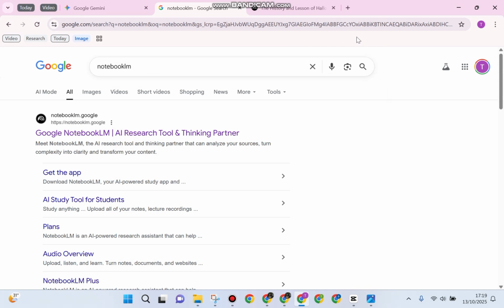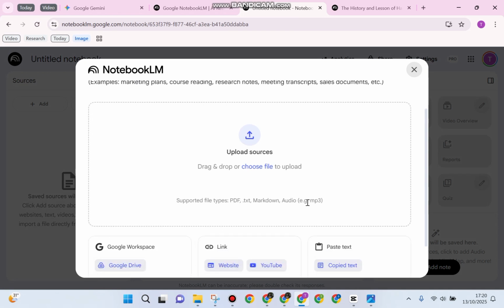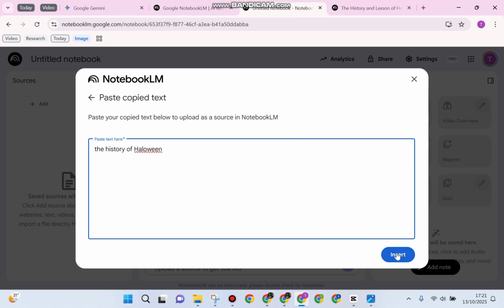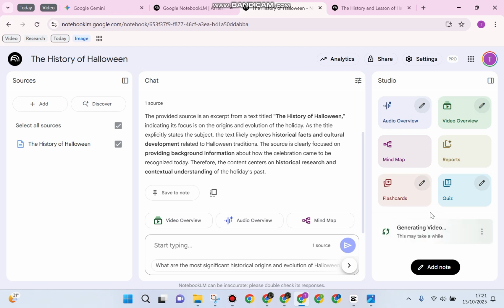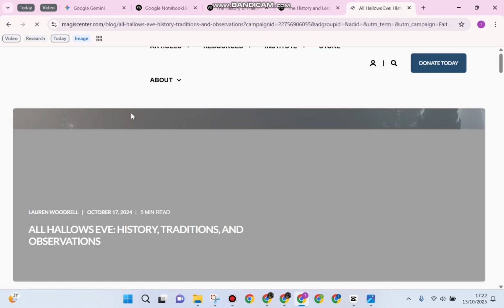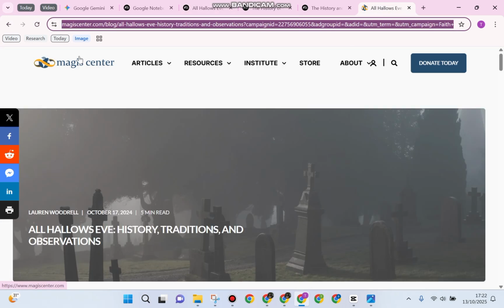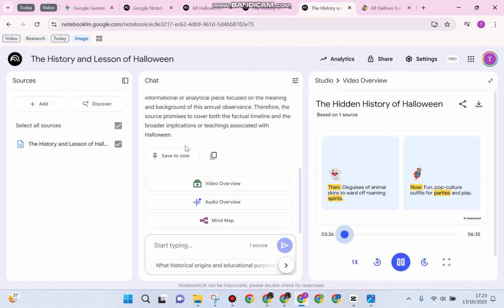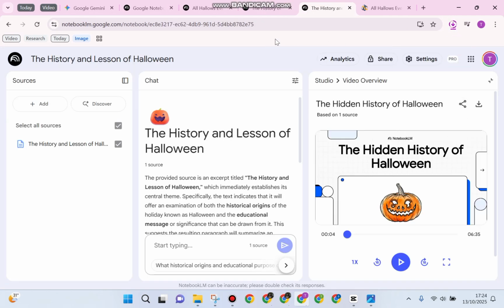How to Create Educational Halloween Videos | Use Google NotebookLM Easily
Learn how to use Google NotebookLM to create educational videos easily. This tutorial demonstrates how to upload sources, attach web links, input text requests about the history of Halloween, and generate video and audio overviews step by step.

0:00 Introduction to Google NotebookLM
0:51 Uploading Sources and Adding Text
2:10 Generating Video and Audio Overviews
2:31 Adding Web Links for Source Material
3:47 Downloading and Saving Your Video Output